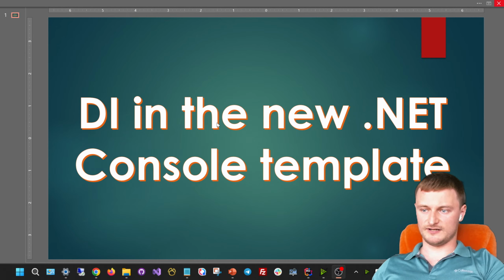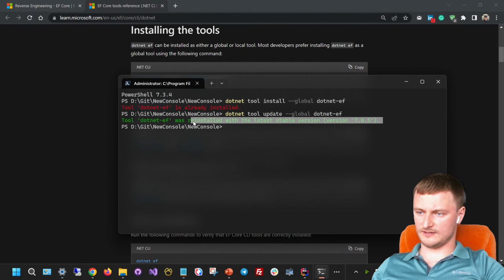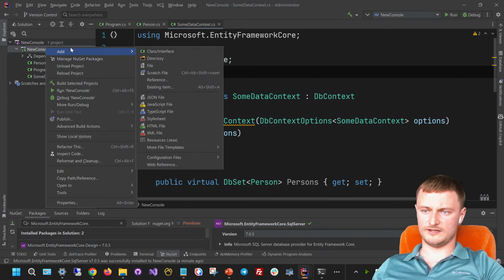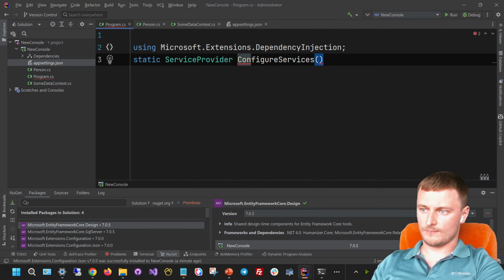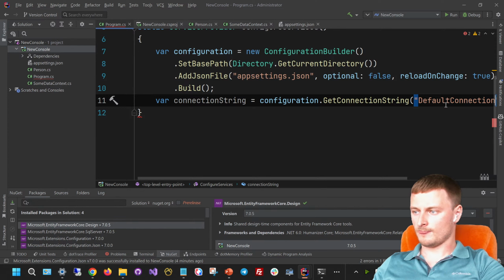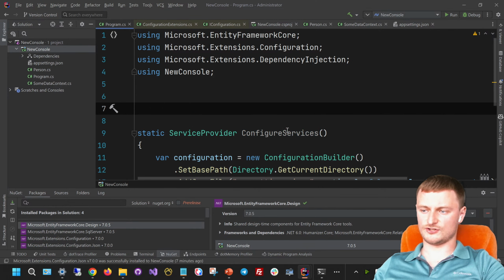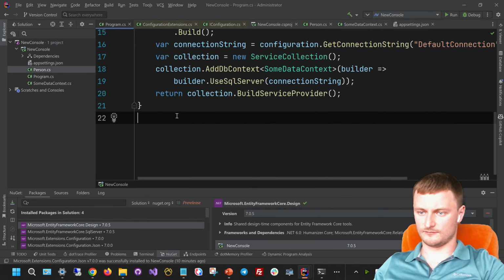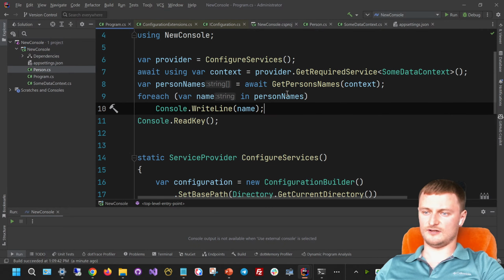Dependency Injection (DI) in .NET Console app with top-level statements (.NET 7)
Hello, my name is Oleh and today I will show how to use the dependency injection (DI) in a .NET console application with a top-level statements template.